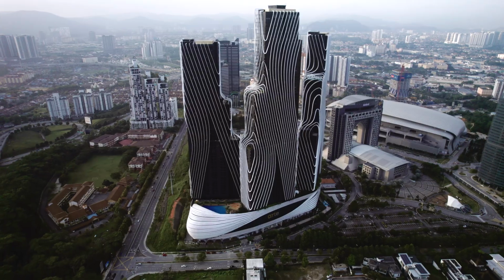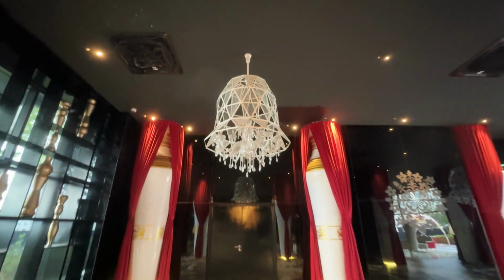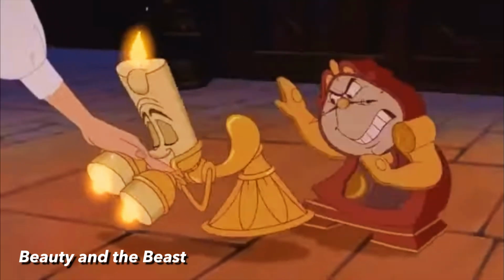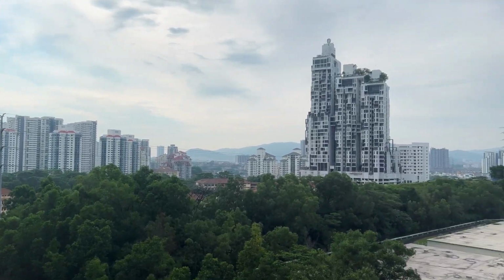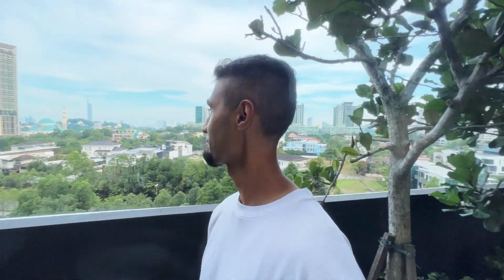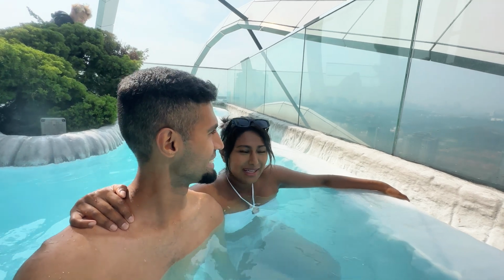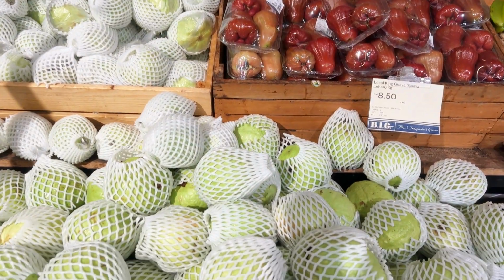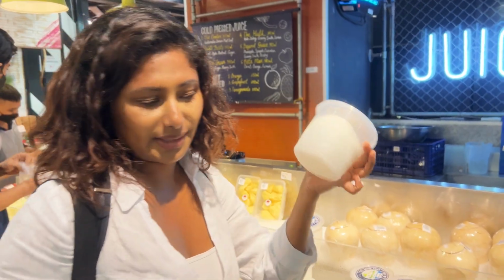A Day in the Life as DIGITAL NOMADS in Kuala Lumpur MALAYSIA, Condo Tour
Day in the life of a digital nomad in Kuala Lumpur, Malaysia and we give you condo tour.
00:14 - Arte Mont Kiara

Sign up for our free Newsletter to get more BTS content, travel discounts, and our travel plans:

=== About WeWanderlustCo===
Hey! We’re Waseem & Shafeen — the duo behind WeWanderlustCo, your go-to travel blog for planning unforgettable adventures and building your dream digital nomad life abroad.
After 10+ years of sharing our stories online, we've traded hustle culture for slow travel, and now we create in-depth travel guides, cinematic vlogs, and real-talk resources to help you do the same — right here on YouTube and on our blog.Based in Thailand (for now), we’re all about slow travel, location independence, and living life more intentionally.
If you're ready to ditch the 9-5 and explore the world on your terms — you're in the right place.
Get access to exclusive content, such as several tools, real-time updates, insights & recommendations + the Wanderlust Weekly newsletter (giving you access to sweet discounts and promos for travel and lifestyle)